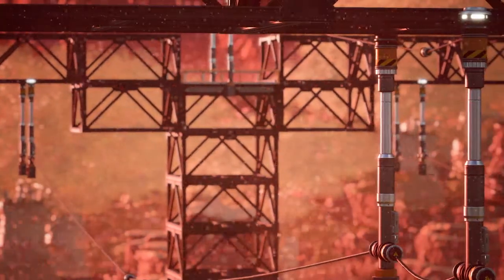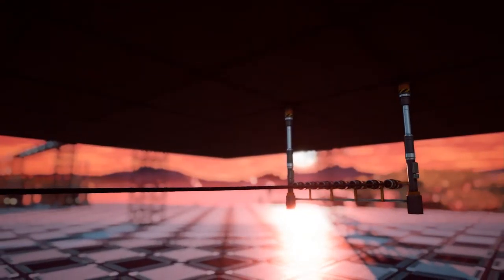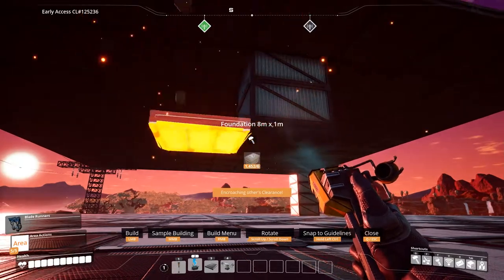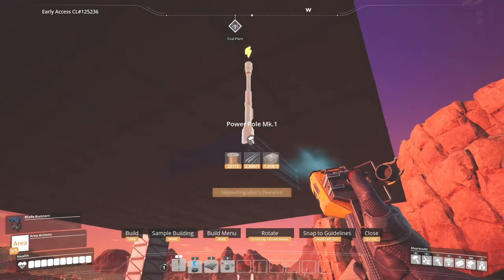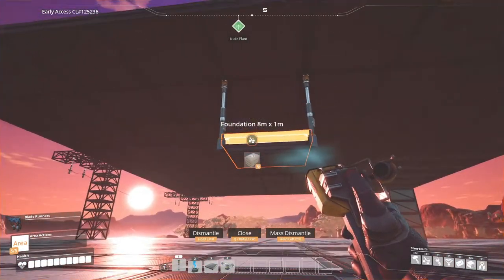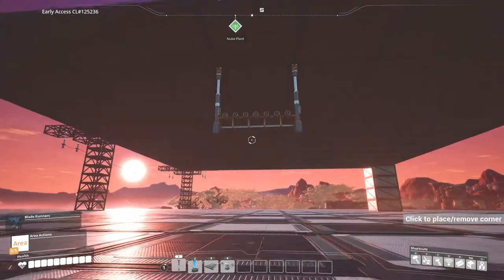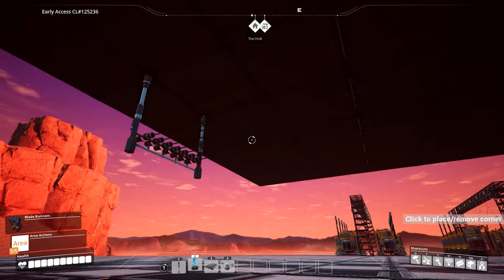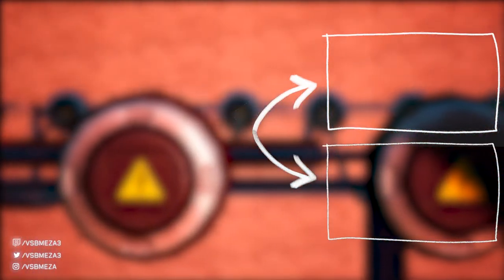Cable Management 102 in SATISFACTORY // Inverted, Hanging Power Poles // Quick How To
Explore the rest of the community and content ---